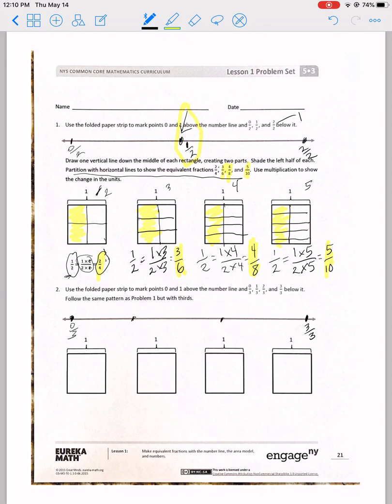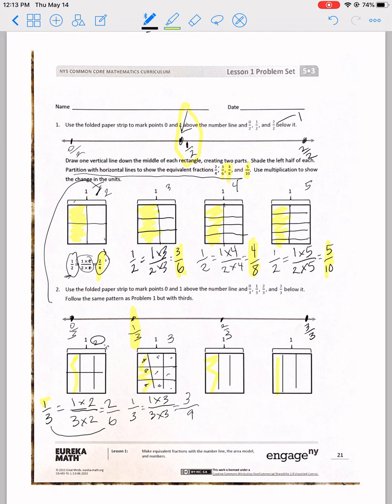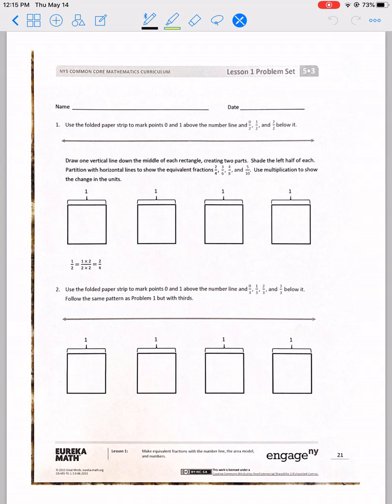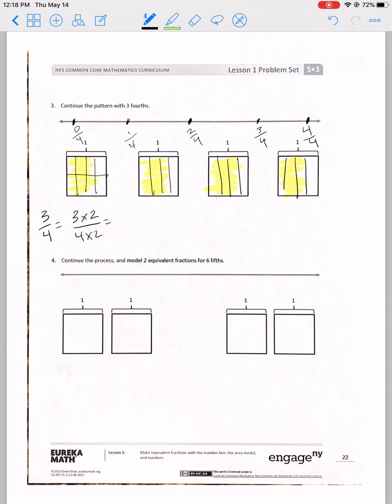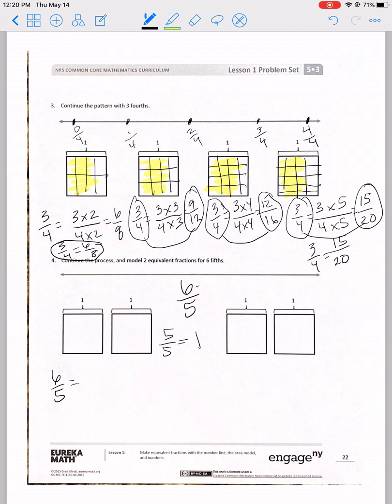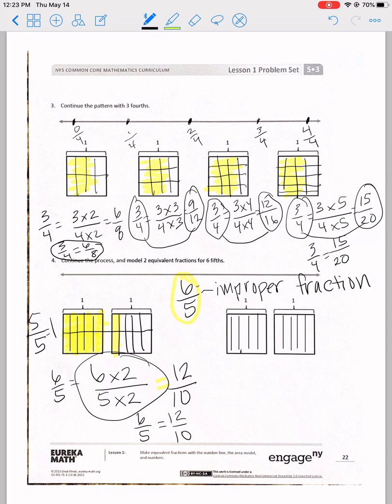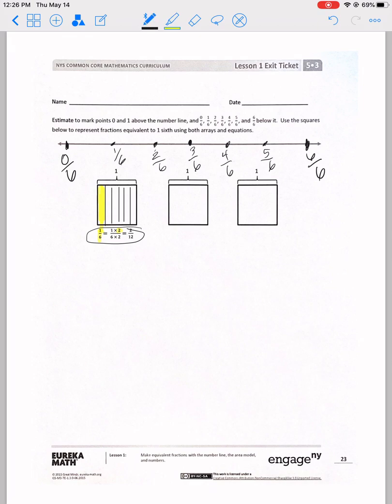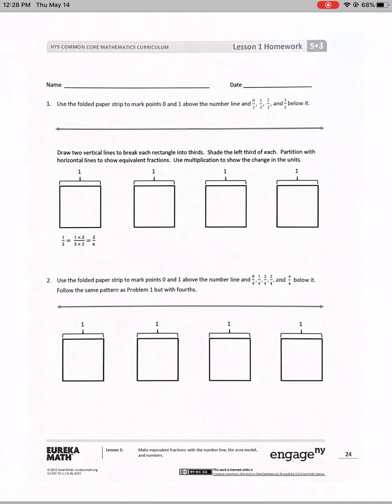Equivalent Fractions part 3